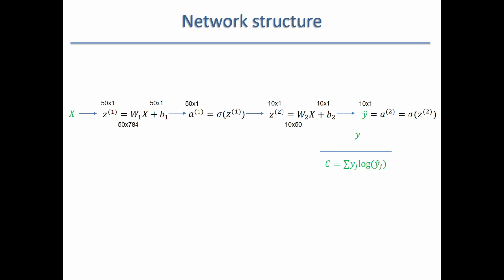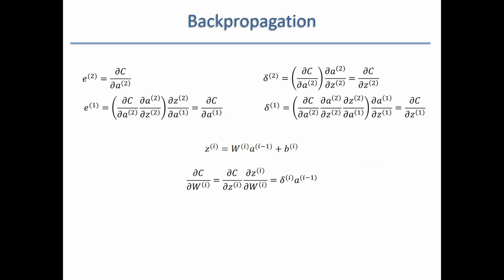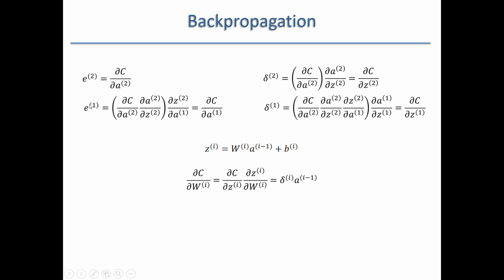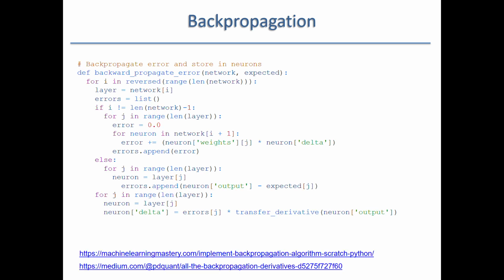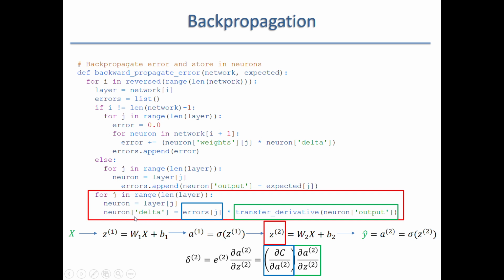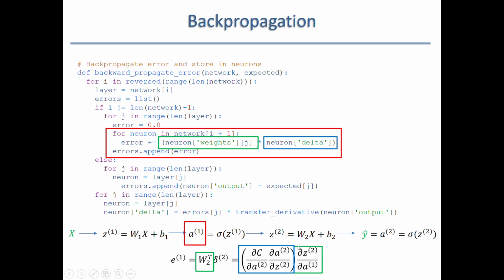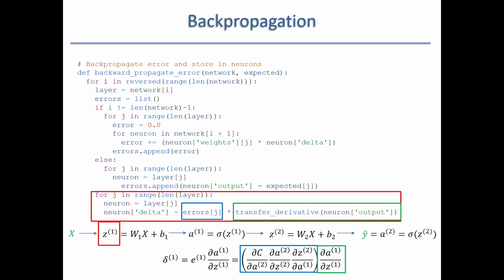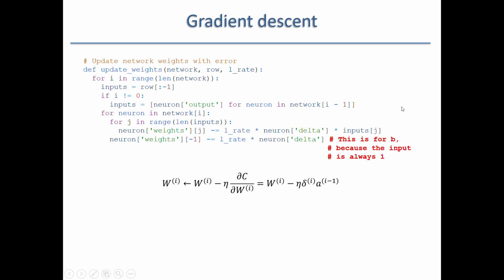Deep Learning 06. Backpropagation (again)